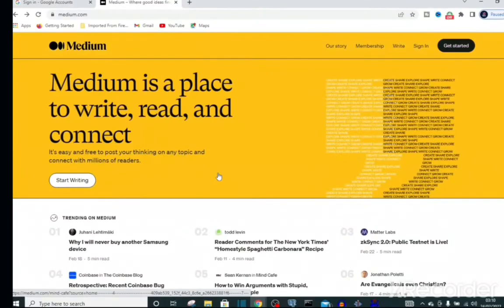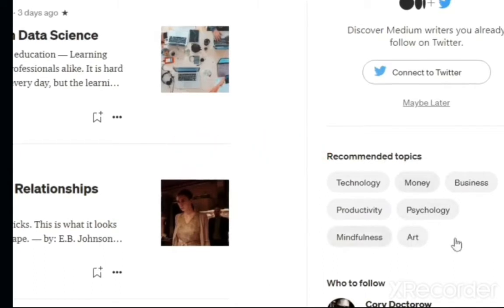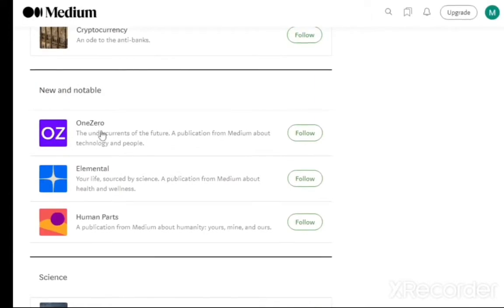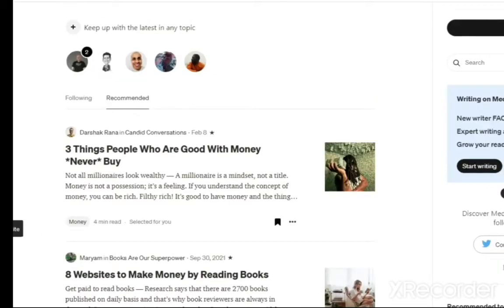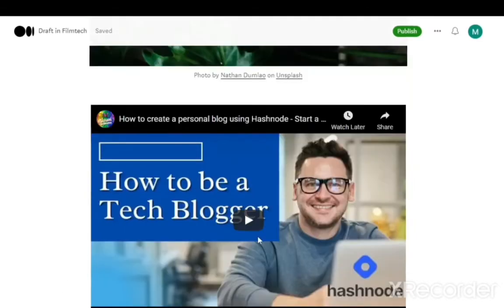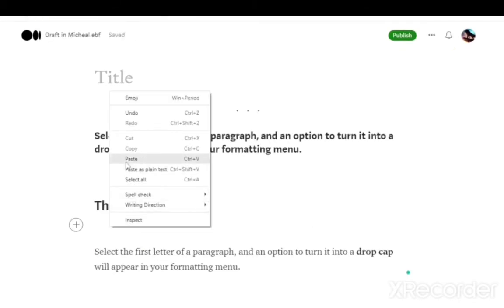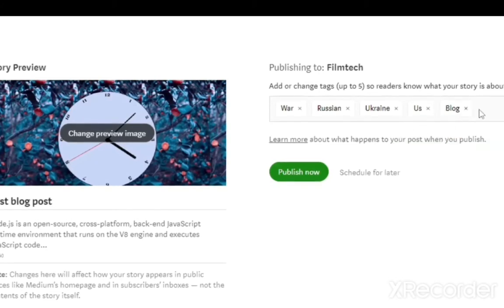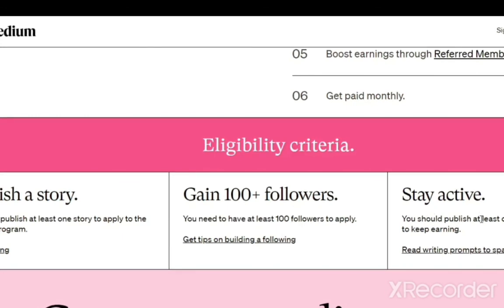How To Create a Medium Account [Step by Step] And Start Blogging Immediately 2022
freelance writing,make money on medium,writing on medium how to write on medium how to create account on medium medium blog,medium blogging,how to use medium
INSIDER tips from someone who has made thousands of dollars on medium with the fewest articles. Note: This is NOT a video on how to outline and write actual content.

00:00 how to create a medium account
01:00 how to start writing on medium
01:50 medium interface over view
03:00 writing on medium
04:00  blogging on medium

Apple AirPods Max - Space Gray:

//SHOP MY PRODUCTS IN AFRICA:
Phone: